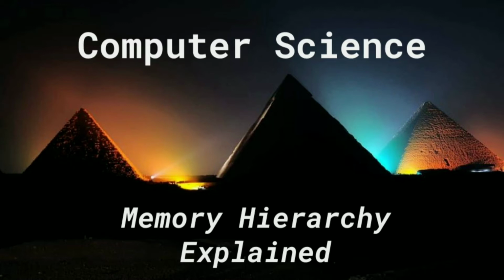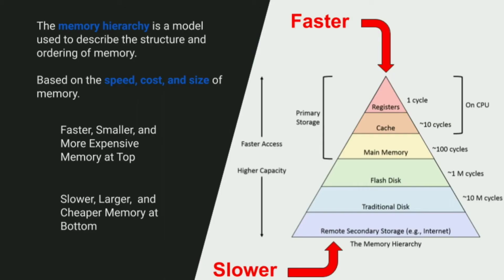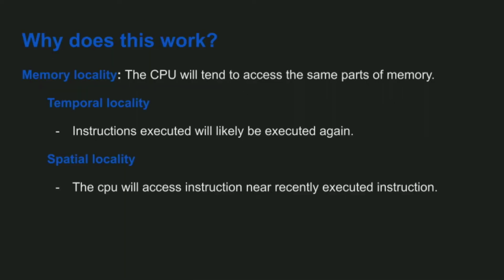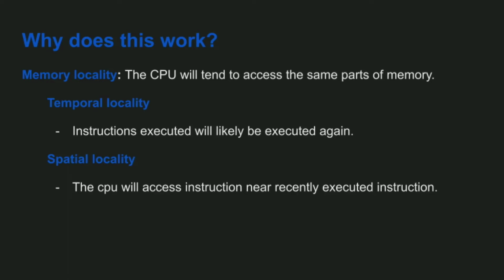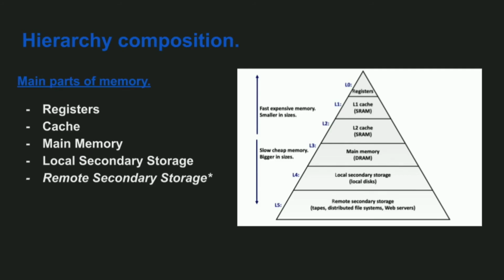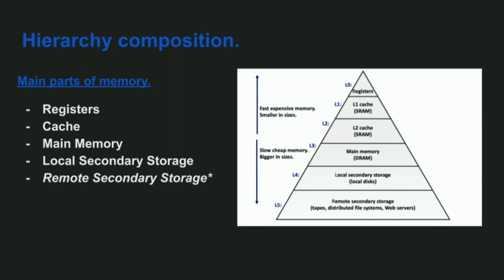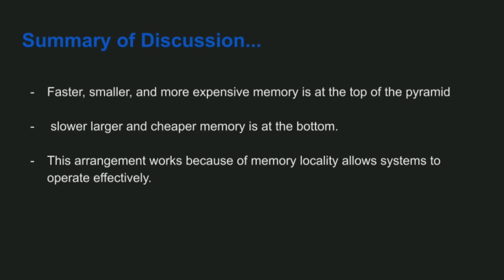Overview of Memory Hierarchy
Have you ever wondered why computer memory is arranged the way it is? Well in this video I will explain the memory hierarchy including its organization and implementation in a simple to understand way.